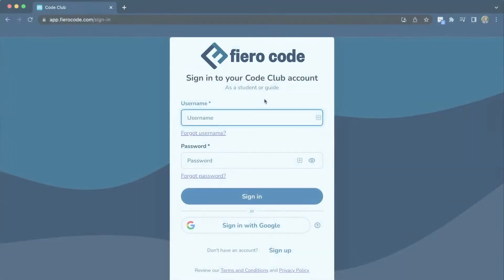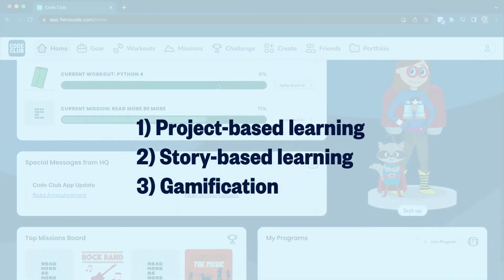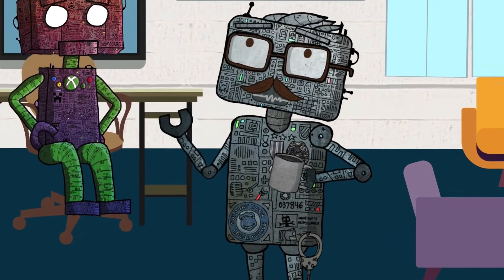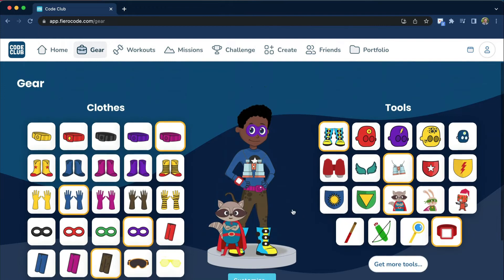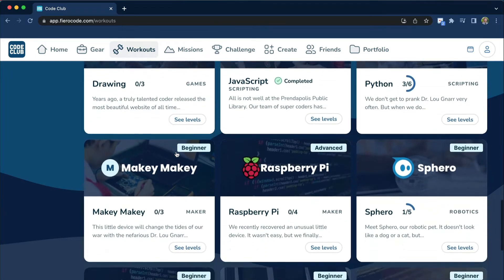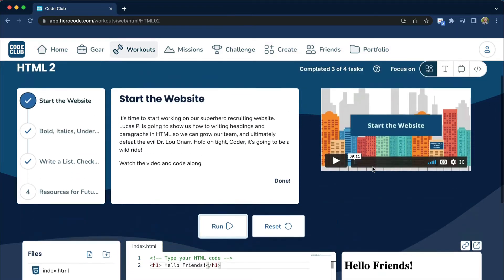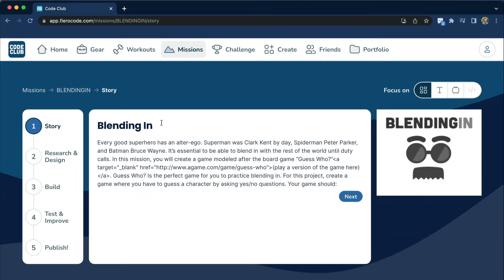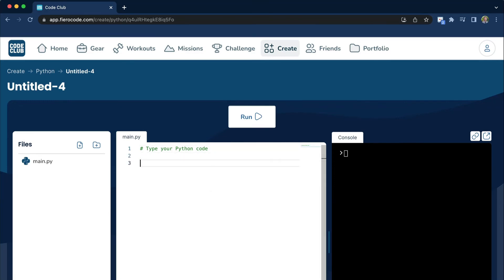How the Software Works: Coder Side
A brief overview of the Coder Side of our app.